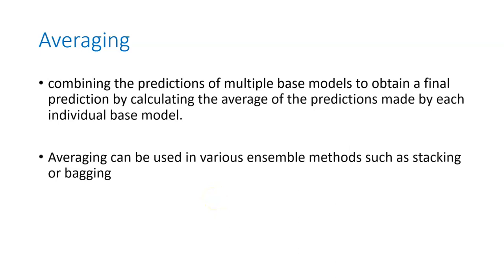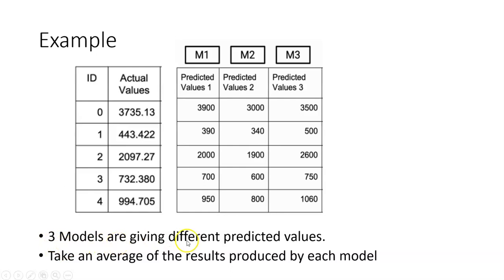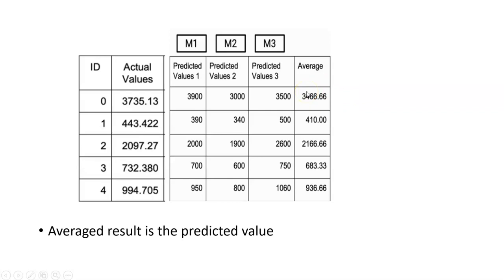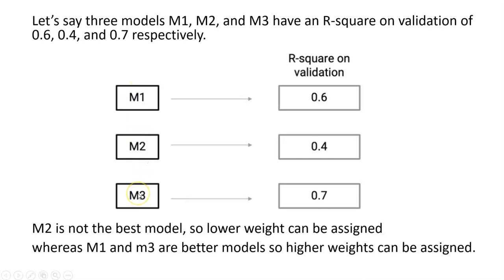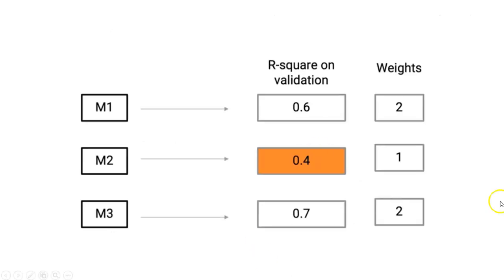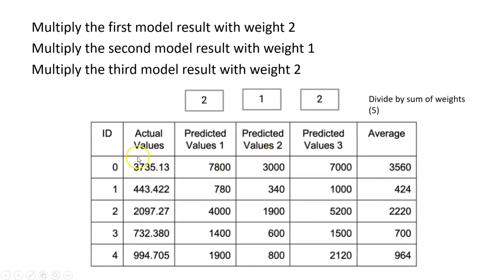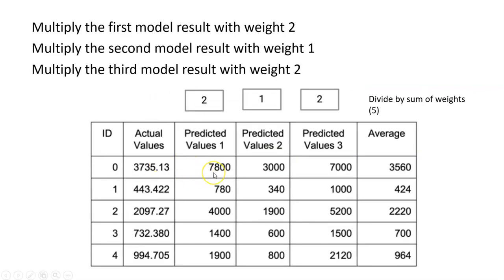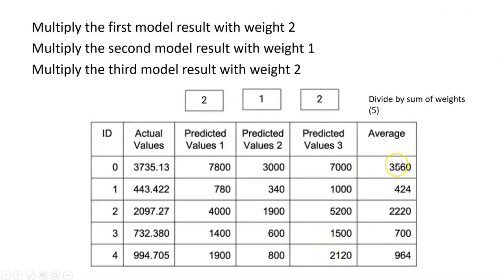Ensemble Technique - Averaging and Weighted Averaging